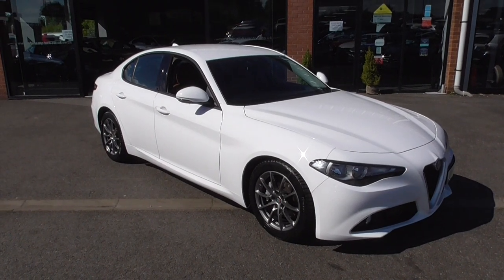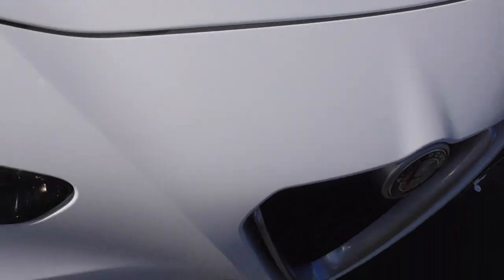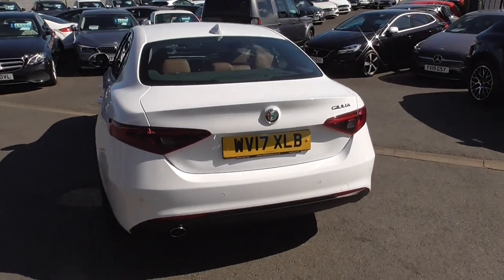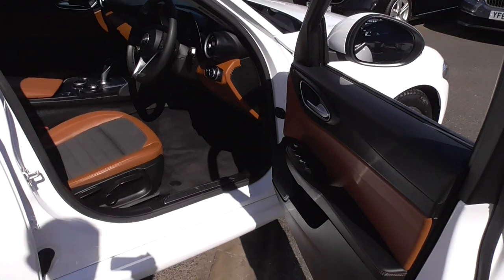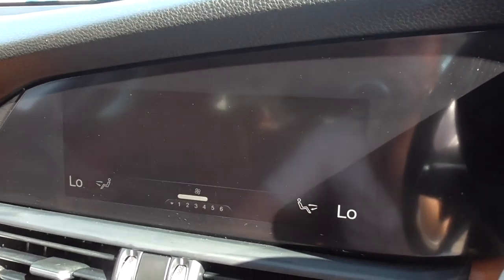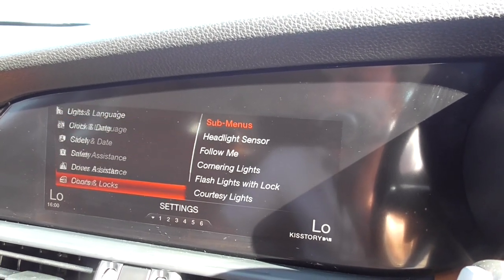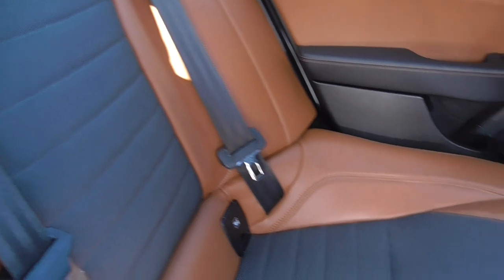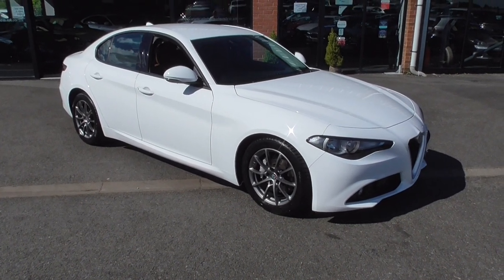Alfa Romeo Giulia 2.2L TD SUPER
Alpha Motors a family-owned award-winning business for over 39 yrs are proud to present for sale this fantastic Alfa Romeo Giulia Super TD Auto.
Finished in Bianco white paint and sitting on 17-inch grey alloys.
Inside boasts a Half leather interior with grey-silver detailing.

Loaded with goodies inc, SAT NAV, DAB Radio, Bluetooth Phone, Cruise control, Speed limiter, climate control, Air conditioning, Electric mirrors, Auto-dimming mirror, Auto headlamps, Electric windows x4, Auto lights, USB, AUX, plus more!

SERVICE HISTORY: services @ 4481 Alfa, 4706 Motorpoint, 15180 Alfa, 26230 Alfa.
Professionally prepared and presented to the highest standards with 2 keys, a book pack, and a clear HPI report.
Call today!